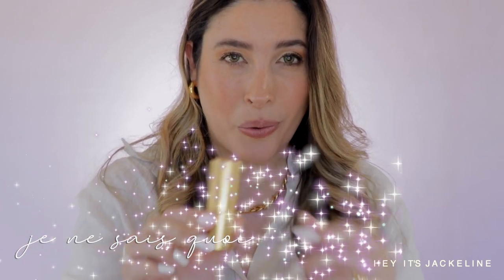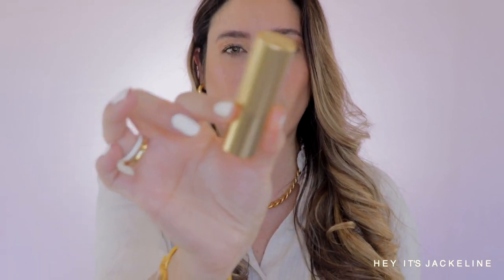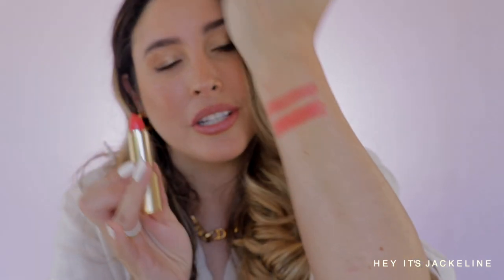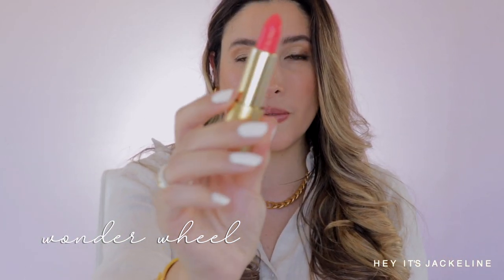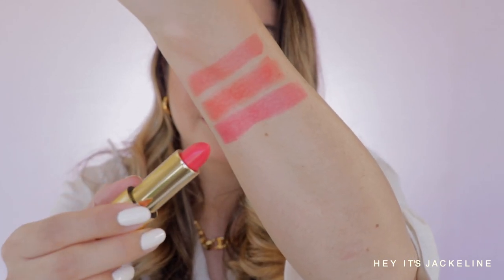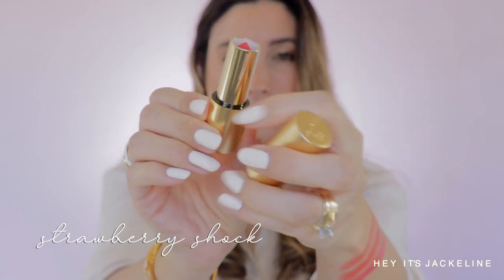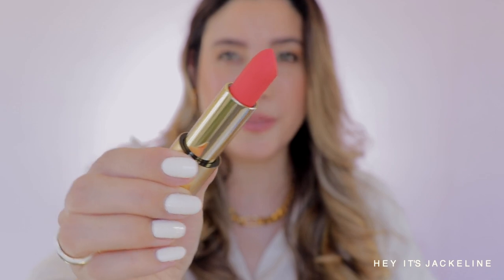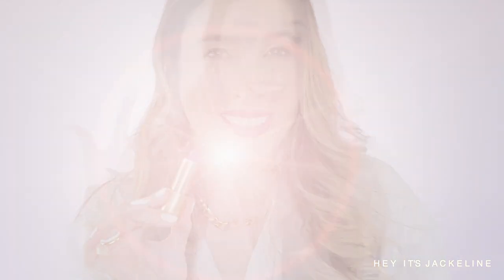NEW LISA ELDRIDGE LIPSTICKS SHADES | Lip and Arm Swatches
NEW LISA ELDRIDGE LIPSTICKS Shades, Lip and Arm Swatches, of Lisa's Luxuriously Lucent Lipsticks and Insanely Saturated Lipsticks demo on Light Medium skin tone, filmed in natural light for true to color.

❥ MY MAKEUP

LIPS
LISA ELDRIDGE Lipstick
Shades: Je ne sais quoi | Atomic Cherry | Wonder Wheel | Strawberry Shock | New Wave

PRIMER
TATCHA The Liquid Silk Canvas

FOUNDATION
LANCÔME Teint Idole Ultra Wear Care & Glow Foundation- 330N

CONCEALER
PAT McGRATH Sublime Perfection Concealer - LM10

BLUSH
CHANTECAILLE Cheek Gelee - Lively

BRONZER
CHANEL Oversized Bronzer - Sunkiss Medium

EYES
GUERLAIN Ombres G Quad Eyeshadow Palette - Royal Jungle

BROWS
FLORASIS Eyebrow Powder Pencil - MF03

❥ HAIR
DYSON AIRWRAP Complete

❥ NAILS
CHANEL Nail Polish Ecume

❥ MAKEUP TOOLS
SONIA G Brushes

BOOKMARK MY SHOPLIST! EVERY DEAL IN ONE SPOT
SAKS FIFTH AVENUE
CAMERA READY COSMETICS
TWISTED LILY Niche Fragrance Boutique

☆彡 TIKTOK HeyJackeline

❥ FAQ
Age: 42
Skin Type: Dry/Sensitive
Skin Tone: Light/Medium Neutral

❥ TIME STAMPS
0:00 - Intro
0:09 - NEW LISA ELDRIDGE LIPSTICKS
0:26 - NEW LISA ELDRIDGE LIPSTICKS SHADES
1:28 - LISA ELDRIDGE Je ne sais quoi
3:53 - Lisa Eldridge Atomic Cherry
4:52 - Lisa Eldridge Wonder Wheel
5:00 - Lisa Eldridge Strawberry Shock
5:22 - Lisa Eldridge New Wave
5:41 - Lisa Eldridge Lipsticks Swatches
8:07 - Lisa Eldridge Luxuriously Lucent Lipstick Review
8:07 - Lisa Eldridge Insanely Saturated Lipstick Review